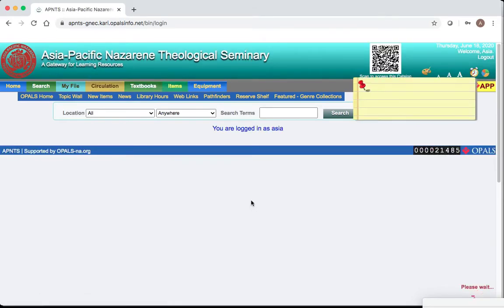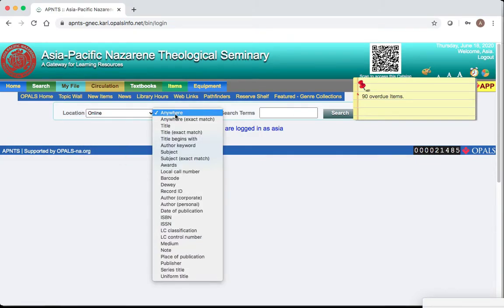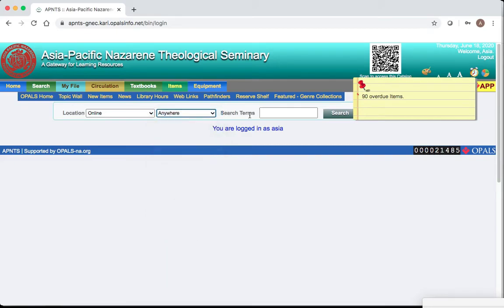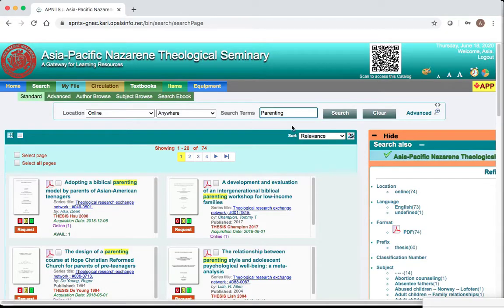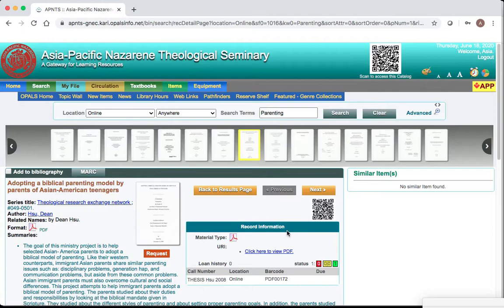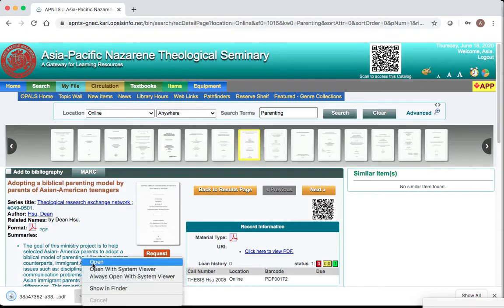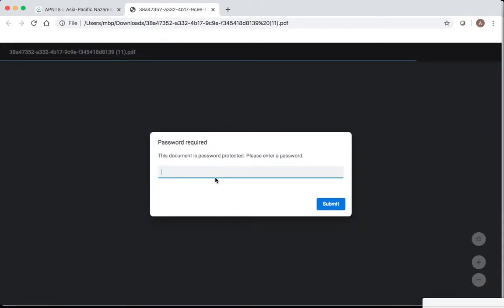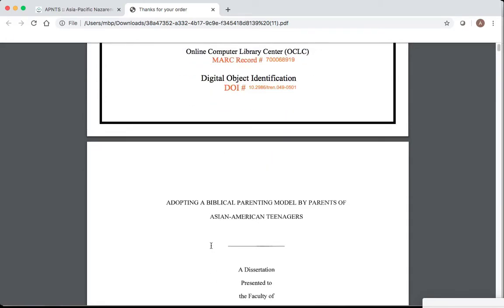Guide to downloading PDF Collection MP4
This video tutorial is a guide to downloading PDF Collection in our APNTS Library OPALS Catalog